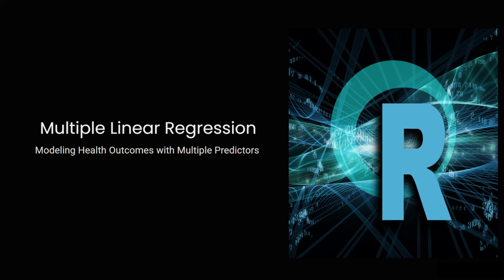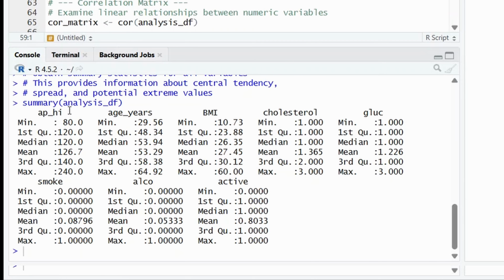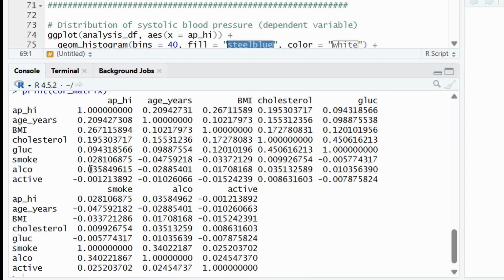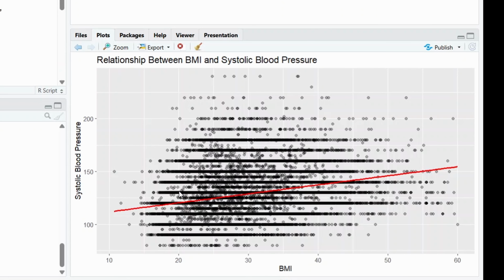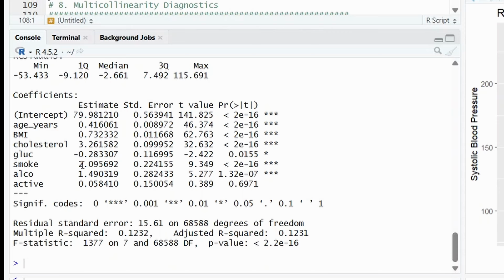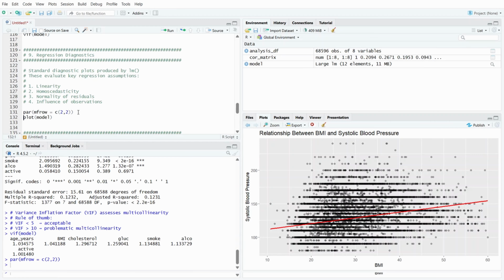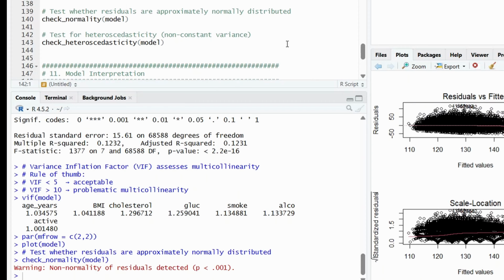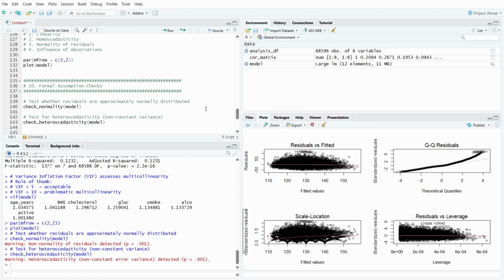Multiple Linear Regression in R | Public Health Data Analysis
In this video, we explore multiple linear regression, a powerful statistical method used in public health to examine the relationship between one outcome variable and multiple predictors.

Using R, you’ll learn how to build, run, and interpret multiple regression models for real-world public health data.

📌 In this video, you’ll learn:

What multiple linear regression is
How to include multiple predictors in a model
How to interpret coefficients in public health contexts
Understanding confounding and adjustment
How to run multiple regression in R
Interpreting model outputs and results

🎯 This video is ideal for:
Public health students, epidemiology learners, and anyone interested in biostatistics and data analysis using R.